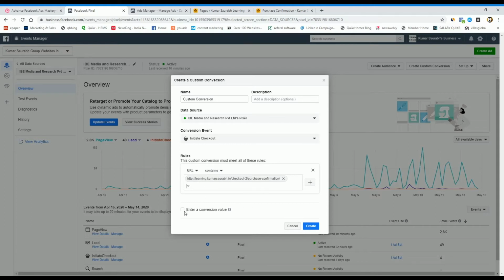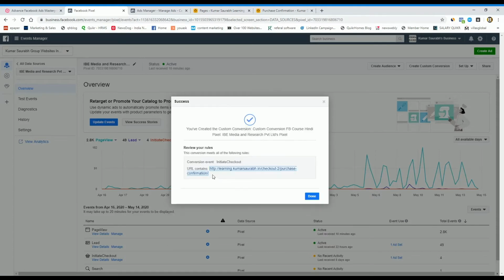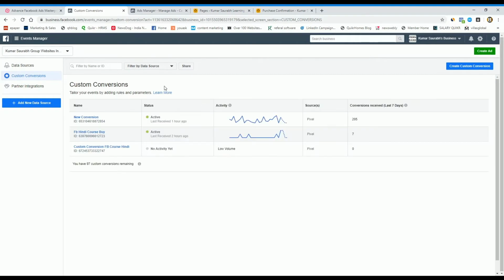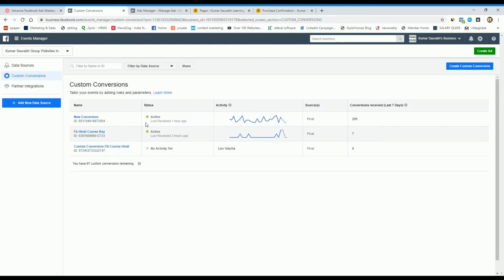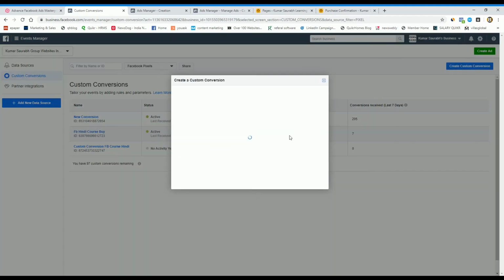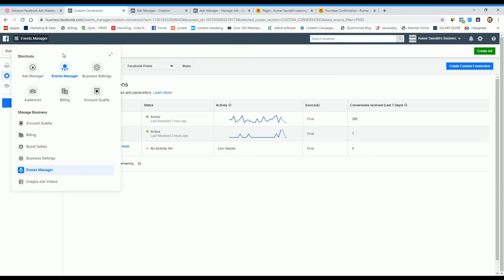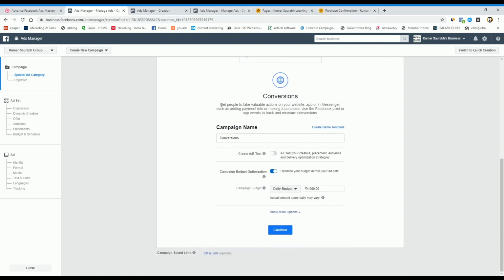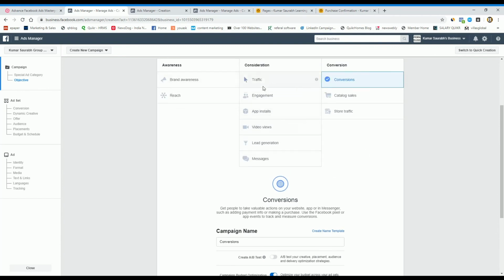How to Create Conversion Optimized Ads. (e Commerce Sales)